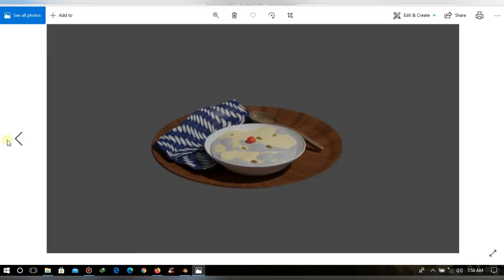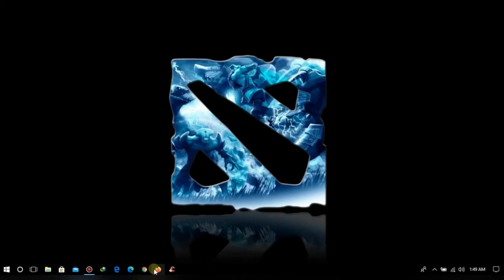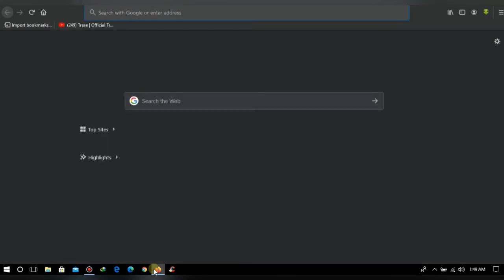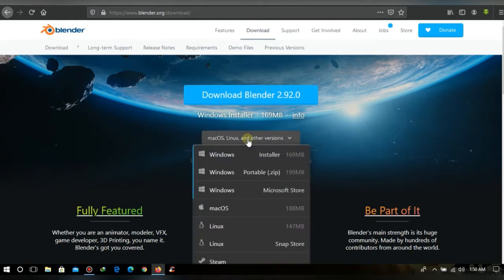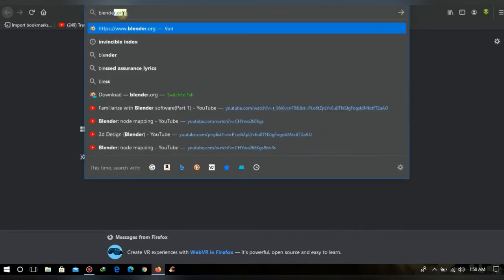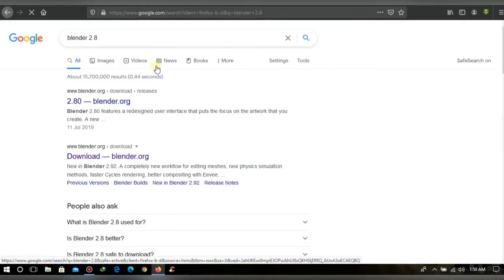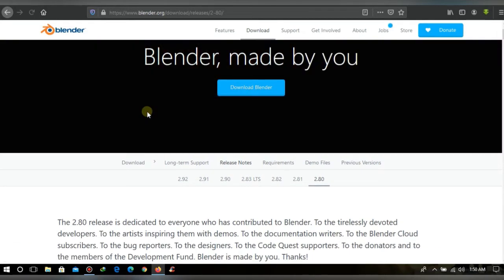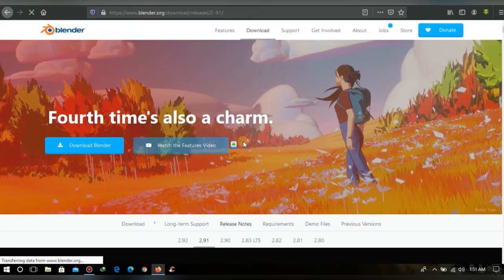Blender: Introduction to 3d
Looking to get into Blender but cant pay for a course?
This video is the first of our playlist course, just click on this video and information will do the rest